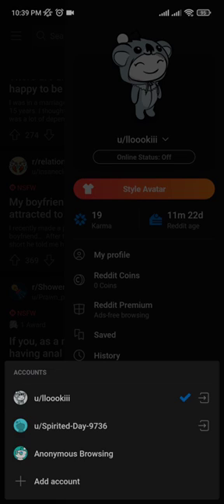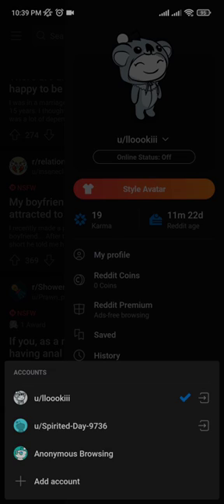How to Use Multiple Accounts on Reddit? Manage Accounts on Reddit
How to Use Multiple Accounts on Reddit? Manage Accounts on Reddit Tutorial: Do you want to know how to use multiple Reddit accounts?
It can be tough managing your Reddit account when you have more than one. In this video, I show you how to easily manage all of your Reddit accounts using a simple tool. You may have heard of Reddit, but do you know how to use it? In this video tutorial, I show you how to create multiple accounts and manage them effectively. This is a great way to get more out of the site and increase your online presence.

00:00 How to Use Multiple Accounts on Reddit?
00:21 Reddit Homepage
00:43 Add Account on Reddit
01:09 Login on Reddit Account Disclaimer: